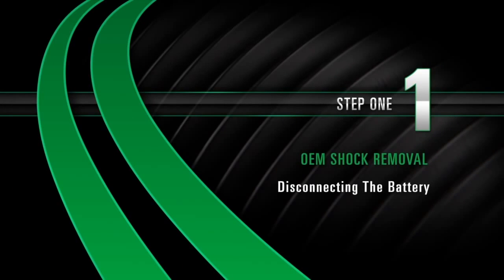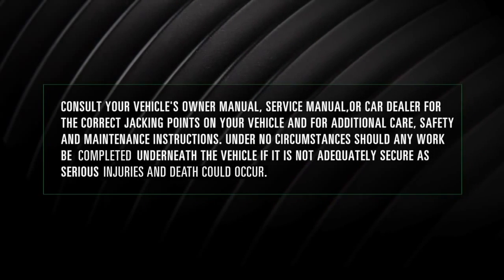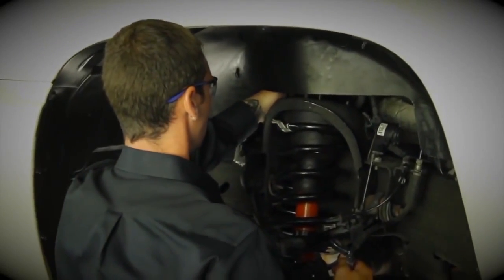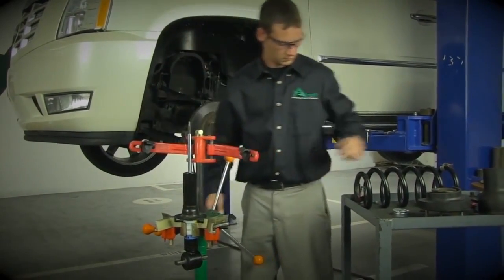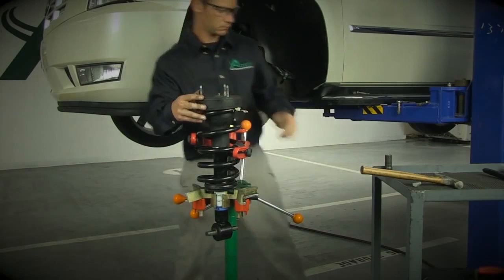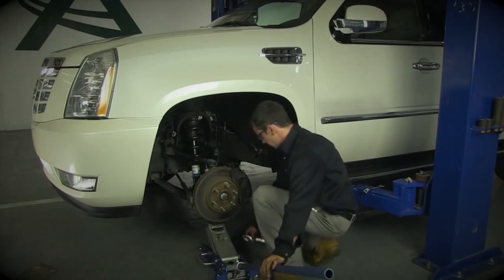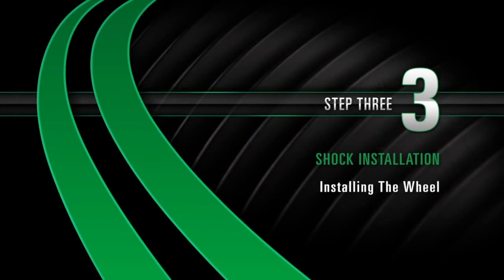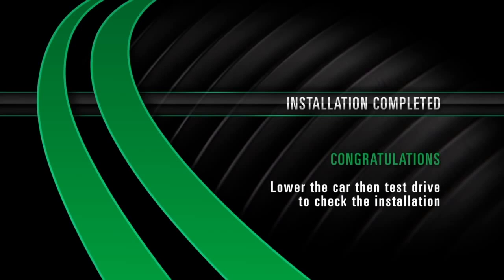Replacing GM SUVs Electronic AutoRide Front Shock with a New Arnott Front Shock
This video is designed to show automotive repair professionals how to replace the front electronic shock on late model GM SUVs including the Cadillac Escalade, Chevrolet Avalanche, Suburban and Tahoe along with the GMC Yukon and Denali. This video covers removing the OE Shock and installing Arnott's new Front Replacement shocks SK-2671.

These new shocks deliver unbelievable control and stability, precise handling, ultimate performance, and incredible comfort. Our new exclusive design connects to the auto-leveling system with no modifications. Includes sensors to plug into the auto dampening control unit to eliminate any error messages on your dash.

*FOR VEHICLES EQUIPPED WITH AUTO-RIDE ONLY
Note: SK-2954 supersedes SK-2671.

(24,852)